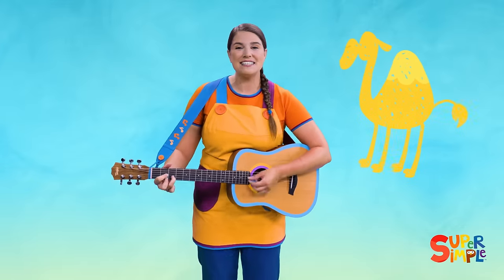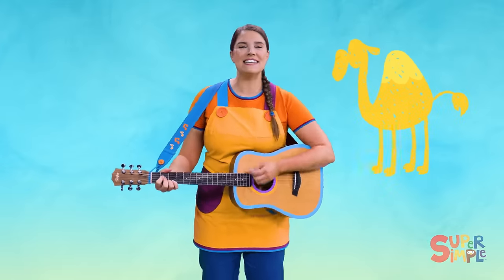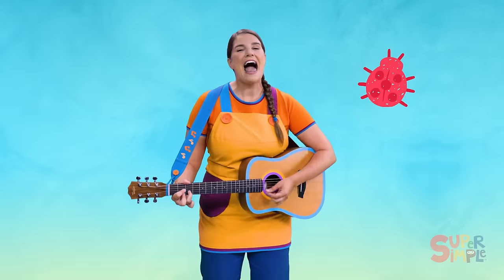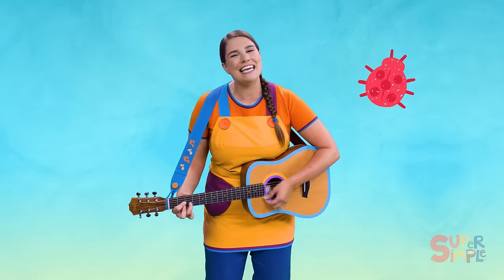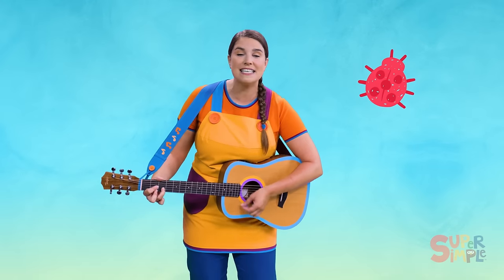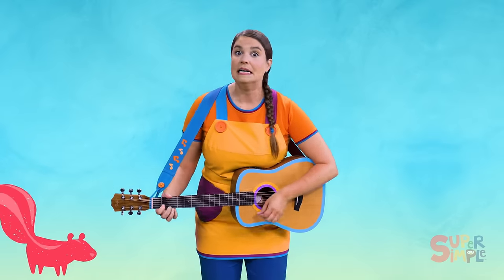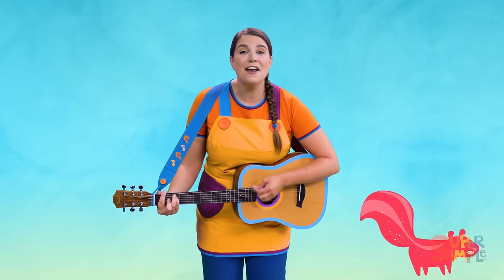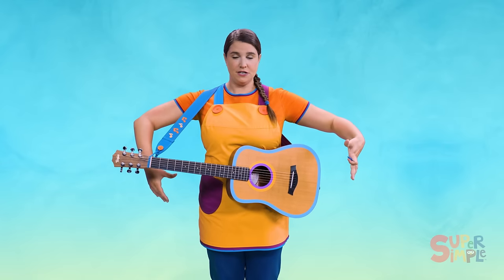Animals | Caitie's Classroom Sing-Along Show! | Learn Animal Sounds! | Animal Songs for Kids!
We love animals! Each one is different and special, just like us. In this sing-along, Caitie sings about lots of different animals and encourages us to move around like them. We might waddle like a penguin, count the toes on a sloth, or roar like a lion! Join in the sing-along to find out! This sing-along includes the songs Alice The Camel, As Quiet As A Mouse, Let's Go To The Zoo, and I Have A Pet.